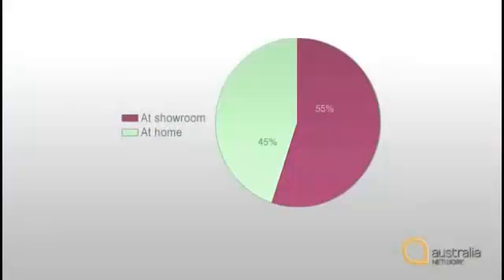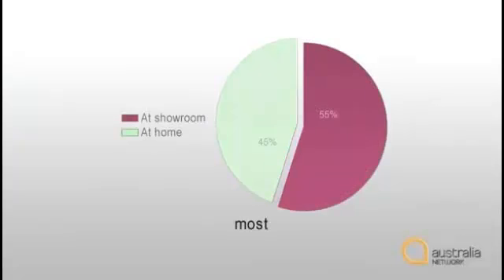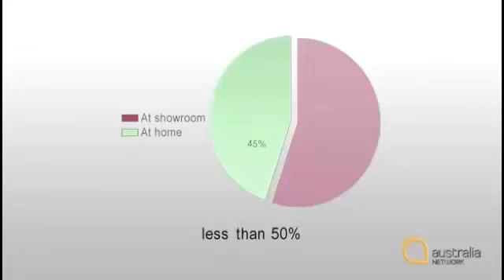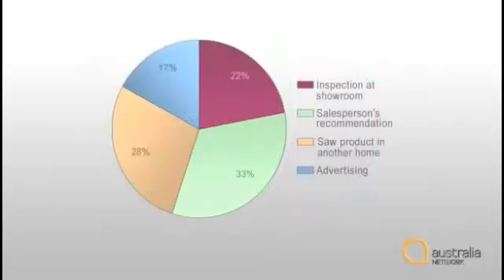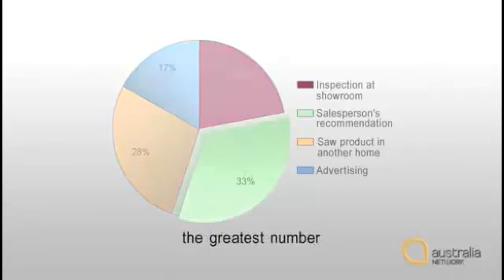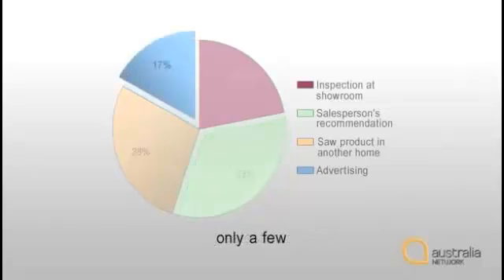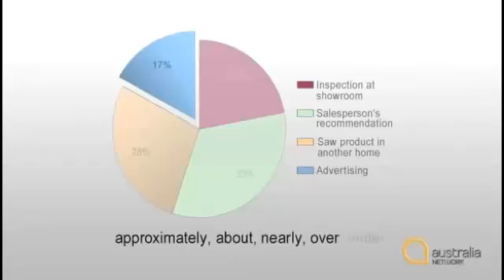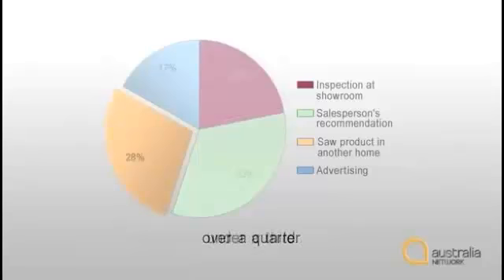Tiếng Anh Kinh Doanh 9